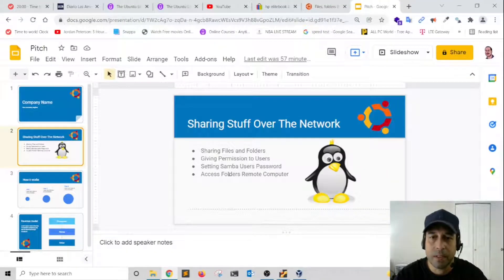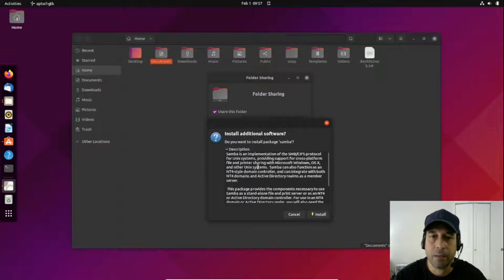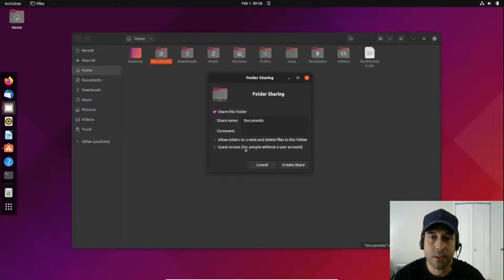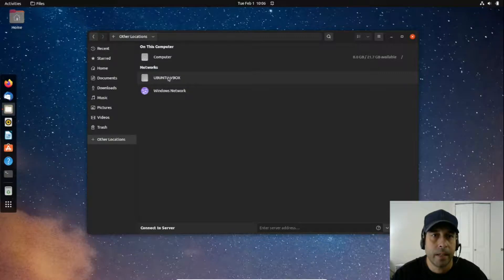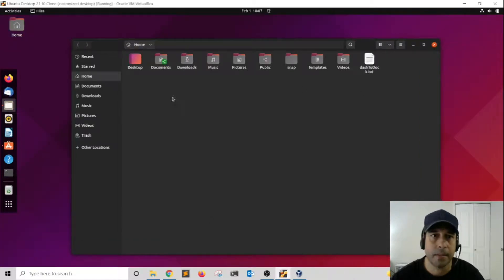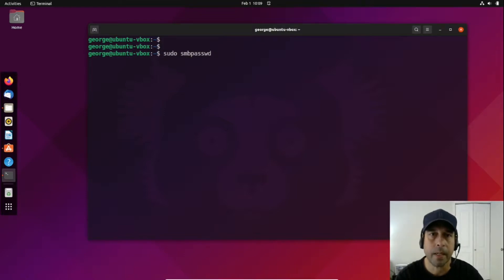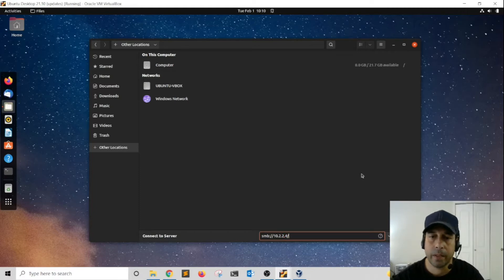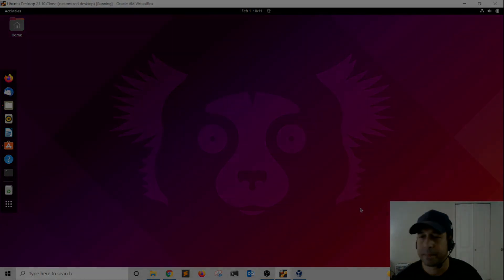How to Share Files and Folders in Ubuntu Linux (GUI)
Ubuntu Linux Server System Administration Course Udemy

In this video I go over how to share files and folders over the network in Ubuntu Linux using the graphical user interface

00:20 Sharing Document directory Ubuntu
01:25 Setting Share Folder Access
02:30 Accessing Share Folders over the network
04:00 Setting user account in Samba
05:25 Restarting samba